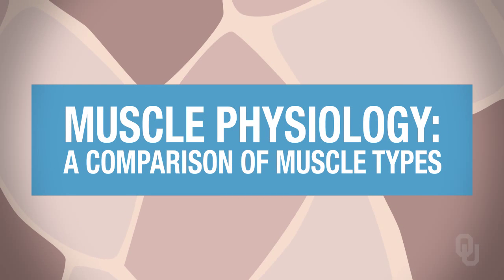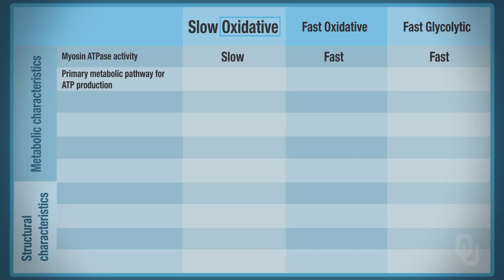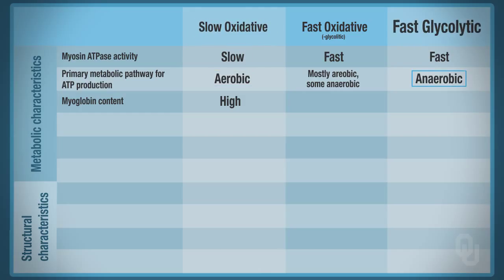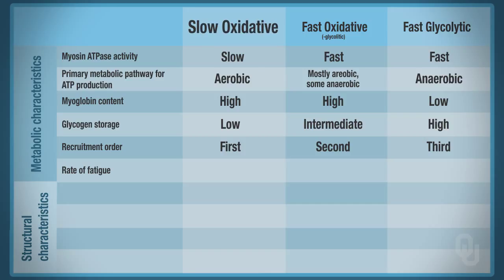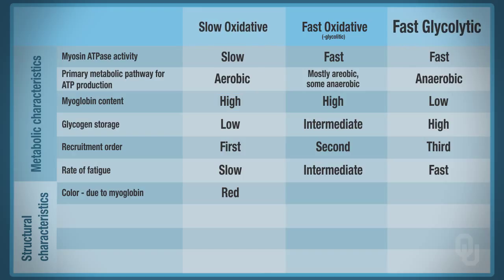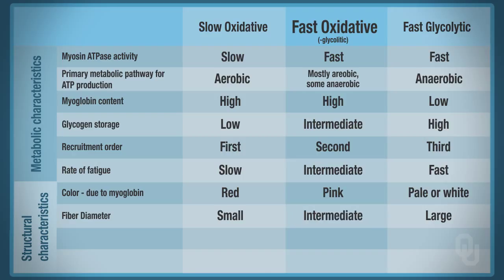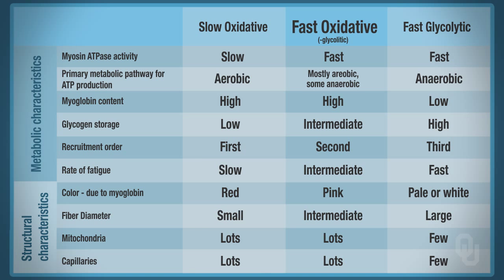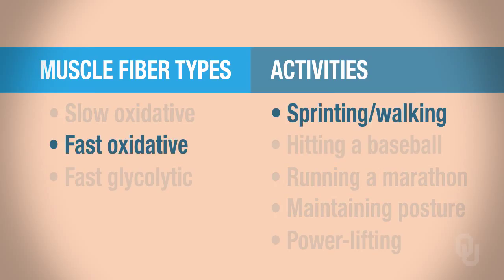Human Physiology - A Comparison of Muscle Types